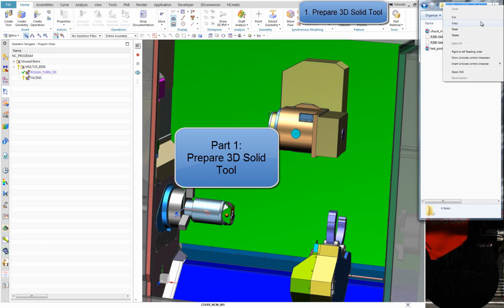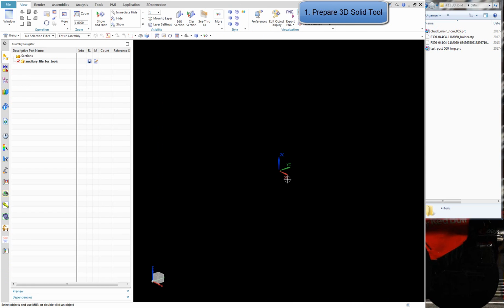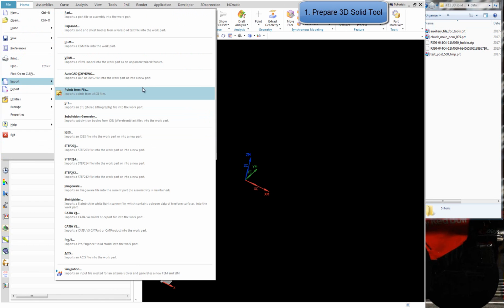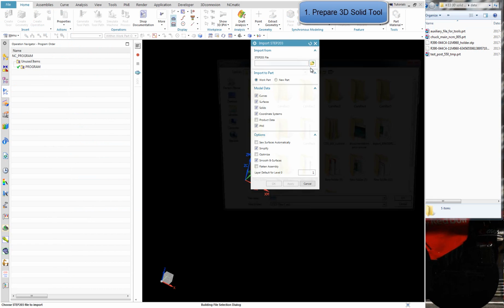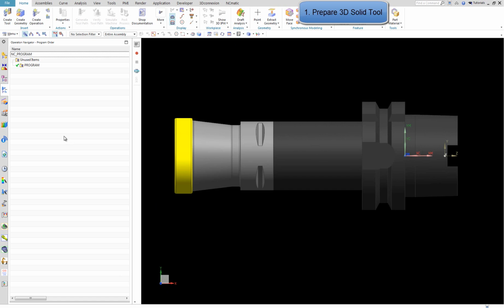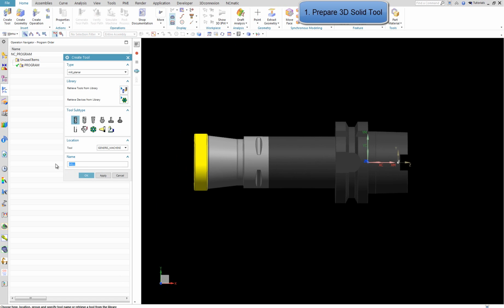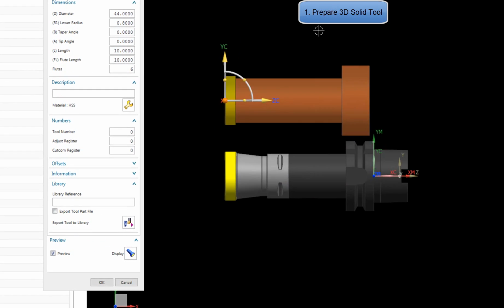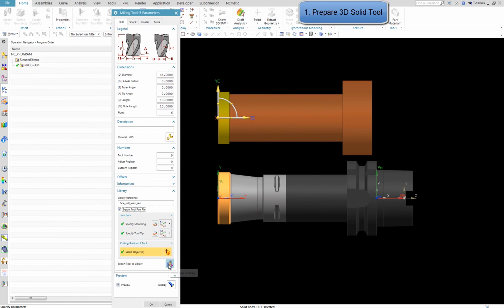3D solid tool in NX - an easy way (part 2)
Last week, I presented manual way of adding 3D solid tool to NX. Today, I will show easier way of doing this, which can be used in most cases.

This episode is an update to one of my old videos that didn’t contain a sound. I don’t see any option to add voiceover to existing video, so it will be uploaded as new one.